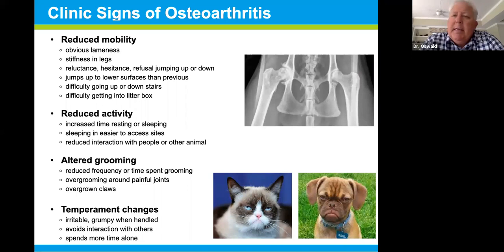Aging is Mandatory, Arthritic Pain is Optional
Presented by Dr. Gary Oswald